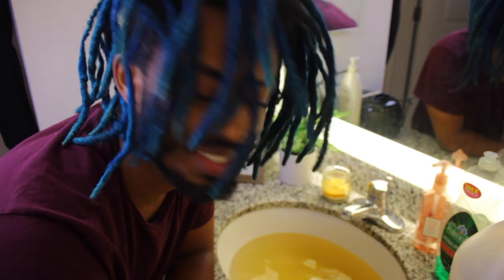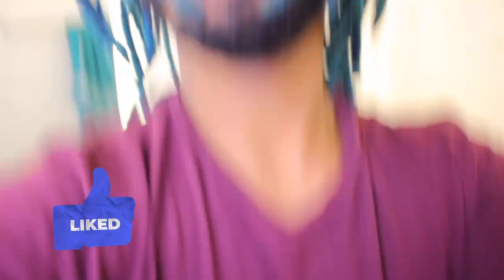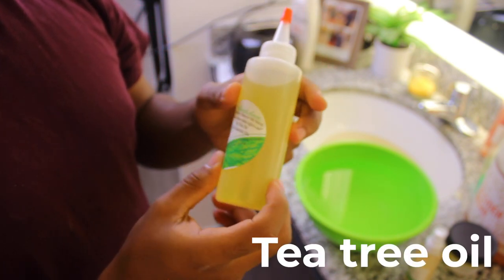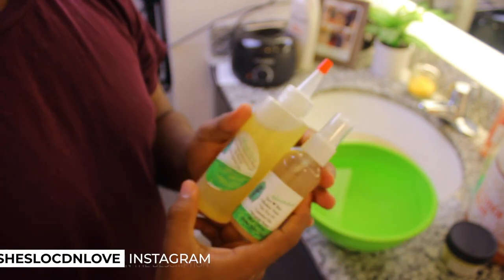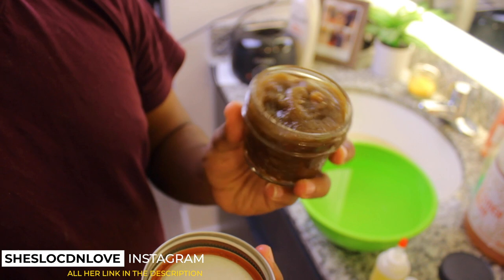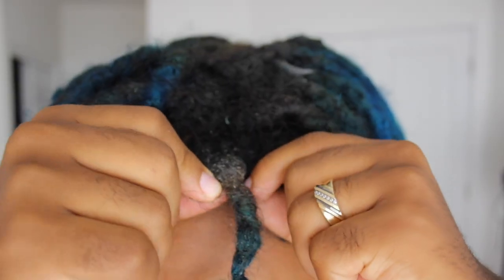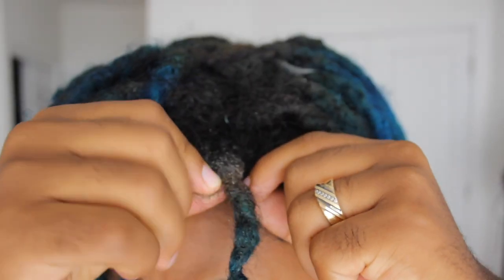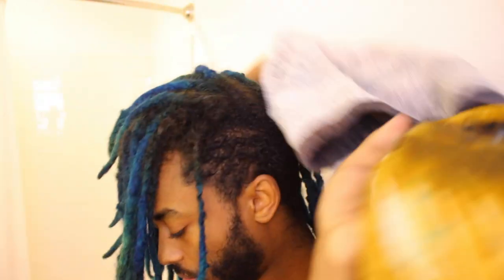CRAZIEST DREADLOCK ACV TRANSFORMATION | Two Strand Twist | High Top Fade on Dreadlock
this link includes:
Dreadlock update
Dreadlock transformation